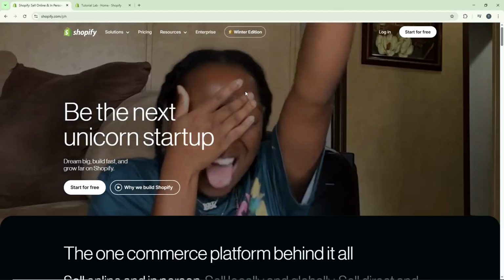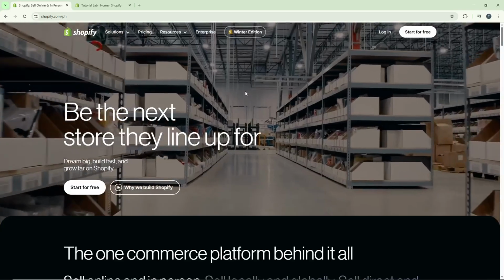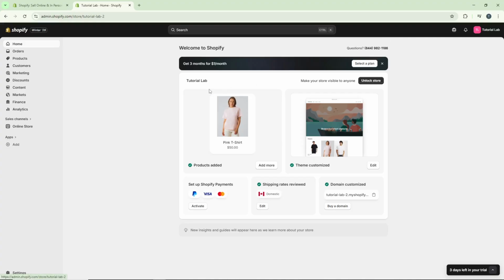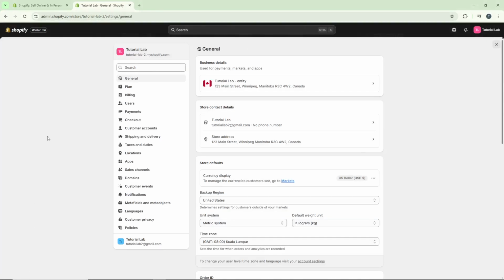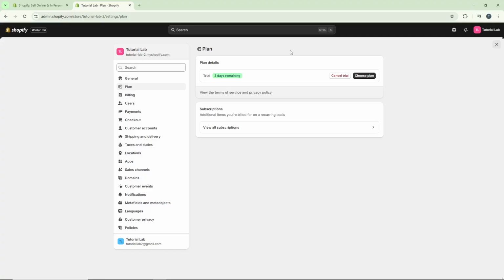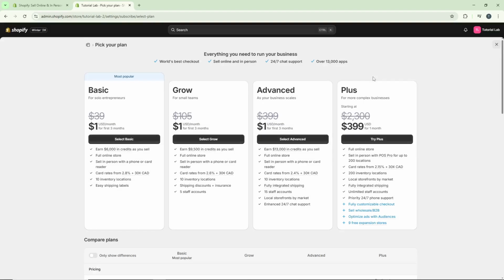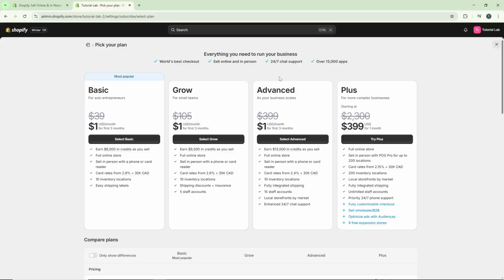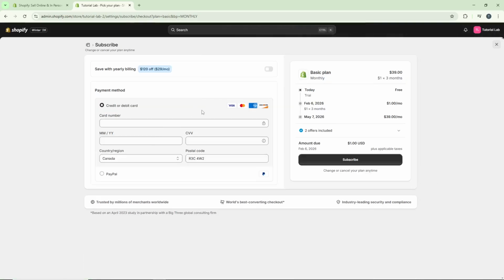How To Change Plan Level On Shopify (Tutorial 2026)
Along the way, you'll learn how to change shopify plan level, shopify tutorial change plan, upgrade shopify subscription plan, downgrade shopify plan step by step, adjust shopify store plan settings, manage shopify plan and billing, switch shopify plan for business, how to select new shopify plan, shopify account change plan level, moving to different shopify plan, can you change shopify plan anytime, detailed guide to changing shopify plan